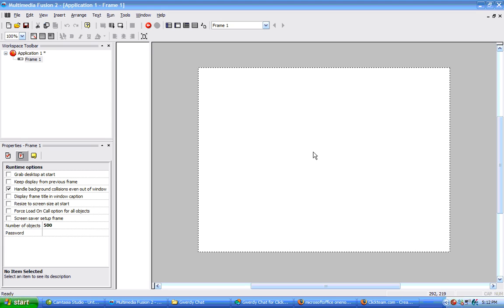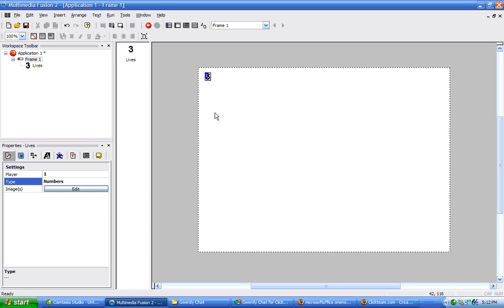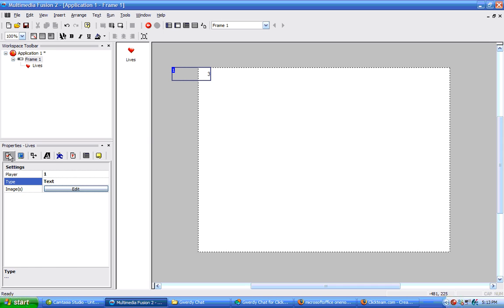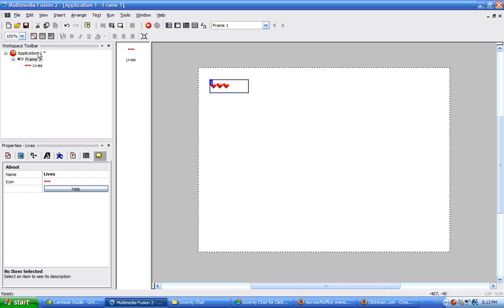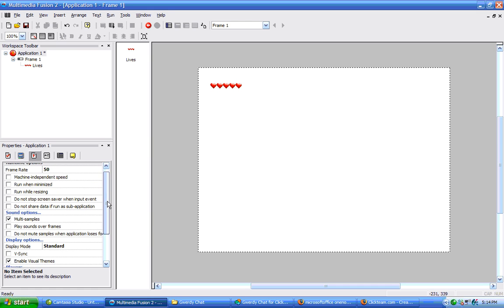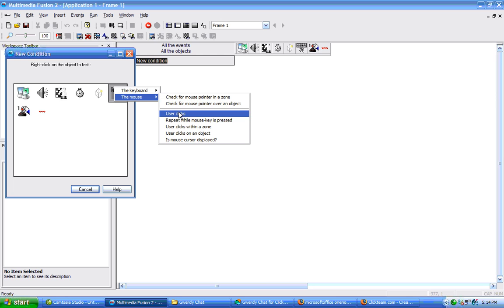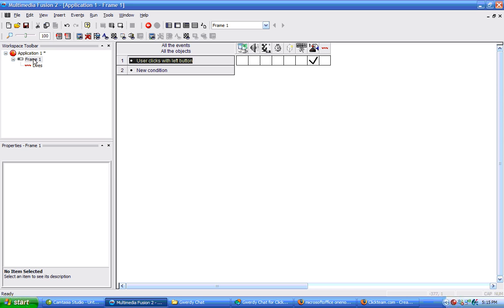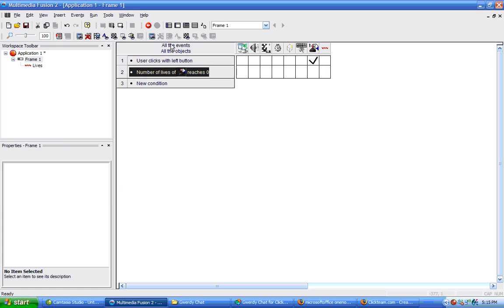MMF2 Video Tutorial 25 - Lives Object